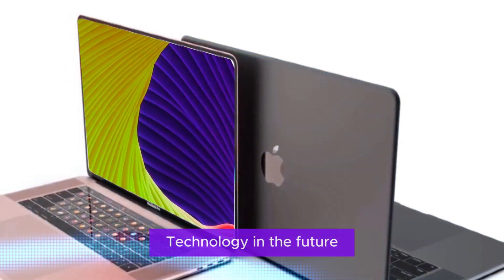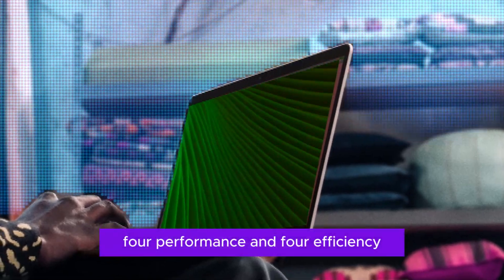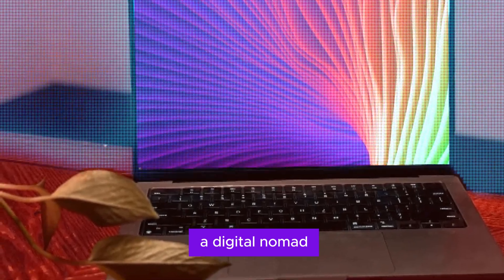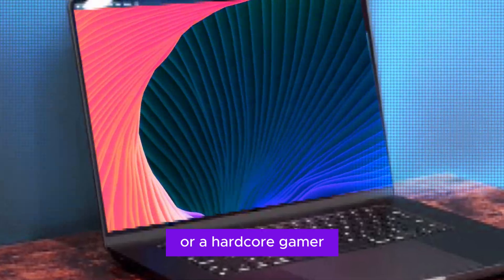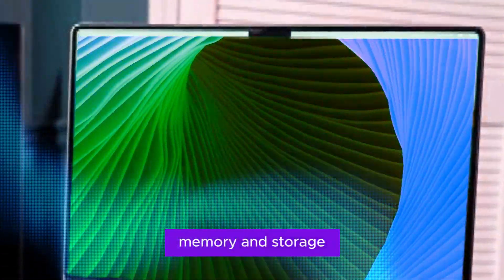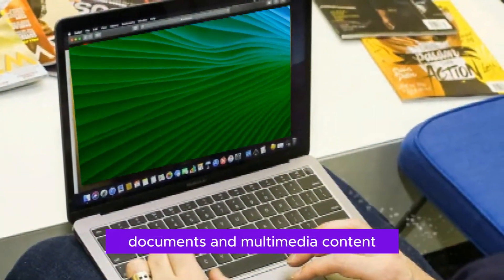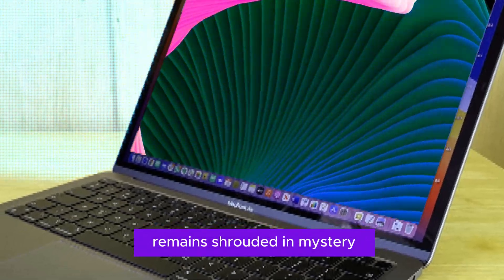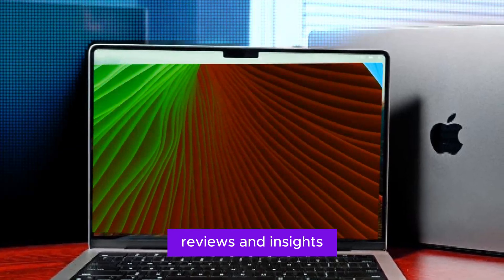M4 MacBook Pro: The Ultimate Improvement? (The most recent News & Leaks)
Today, we're unraveling the mysteries surrounding Apple's next-generation chipset, the enigmatic M4 chip. This isn't just any chip; it's poised to redefine the landscape of computing power. Buckle up as we dissect the latest leaks and news, revealing a potential game-changer for the MacBook Pro lineup. At its core, the M4 chip is Apple's ambitious foray into the future of computing. Crafted on a cutting-edge 3nm process, this silicon powerhouse is engineered to be the beating heart of the upcoming MacBook Pro models. With an impressive configuration of eight cores – four performance and four efficiency – the M4 promises to deliver lightning-fast speeds for even the most demanding tasks.